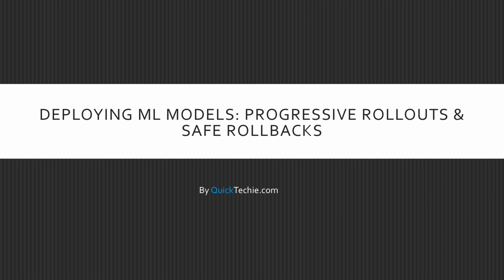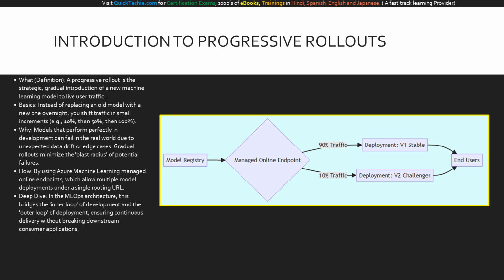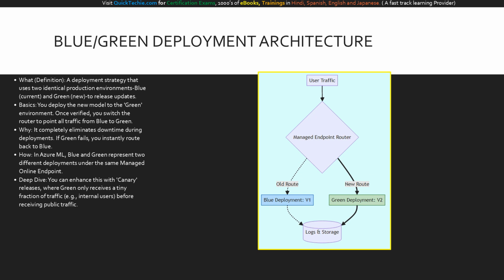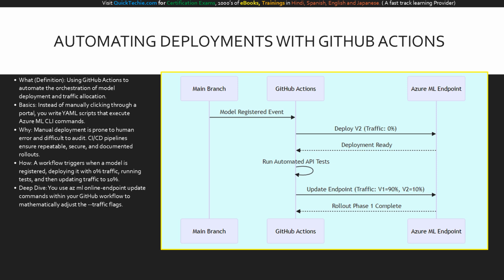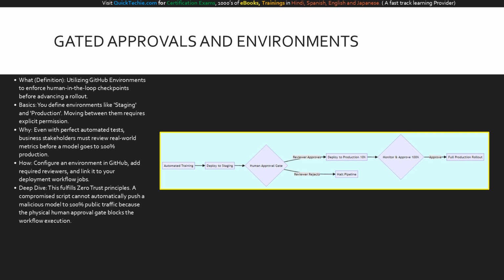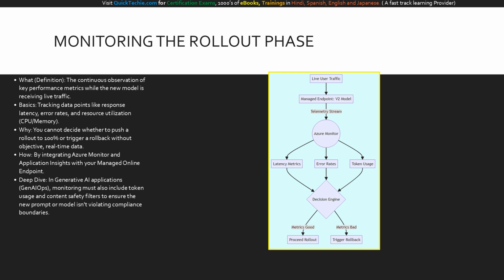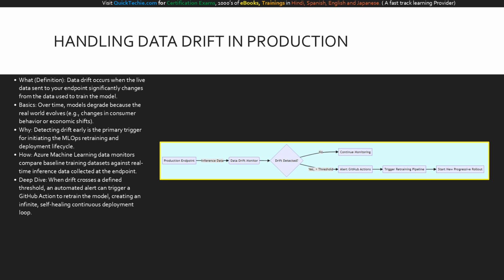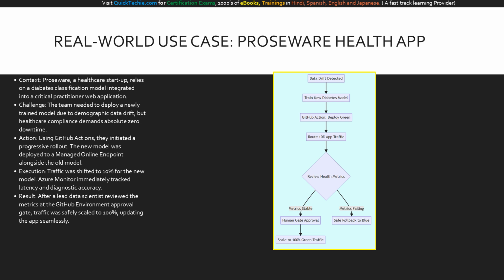Module 34 Deploying ML Models Progressive Rollouts & Safe Rollbacks (AI-300)